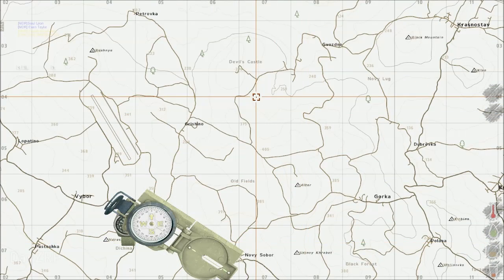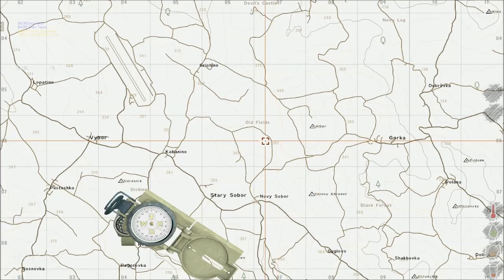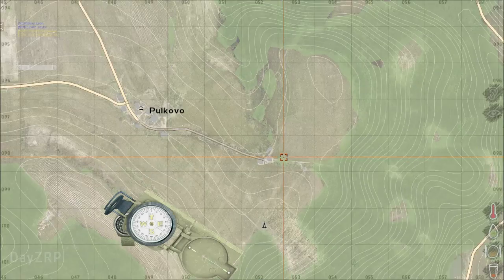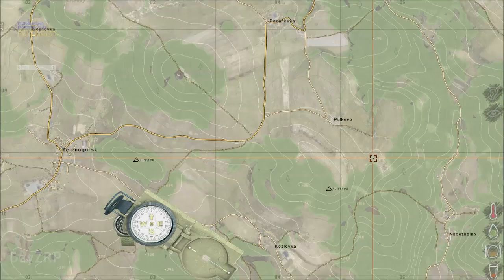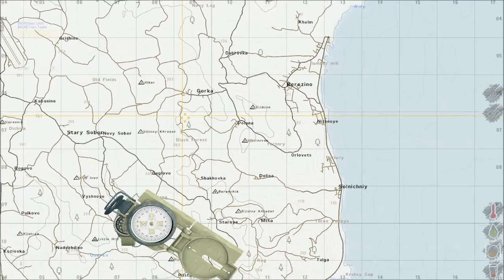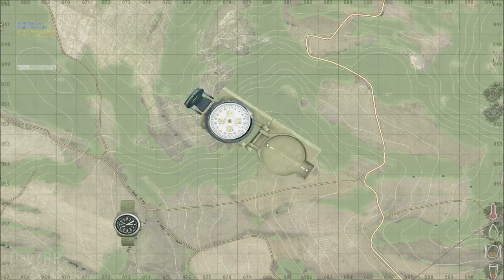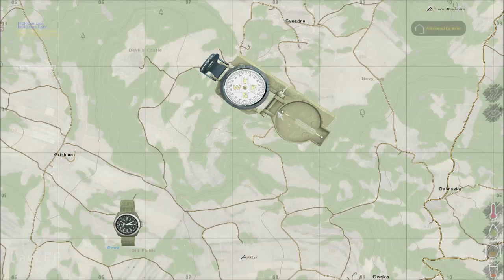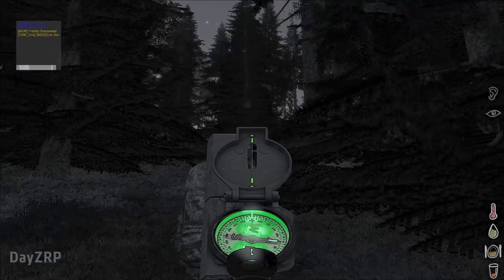Land Nav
Land Navigation